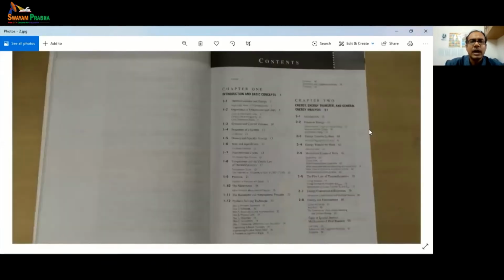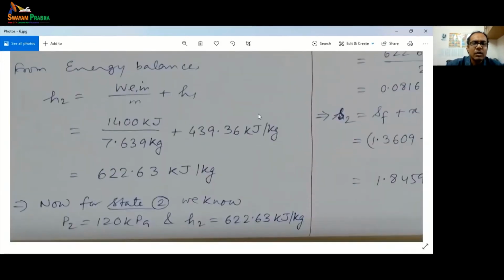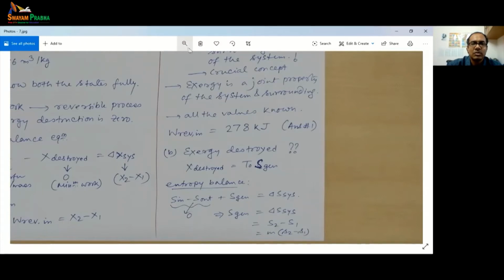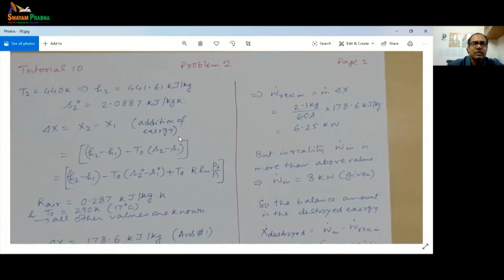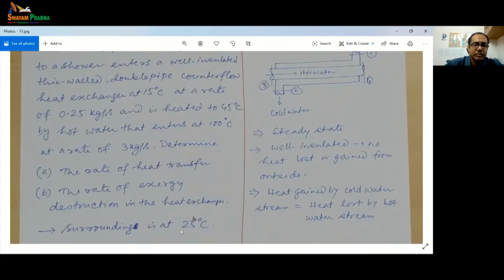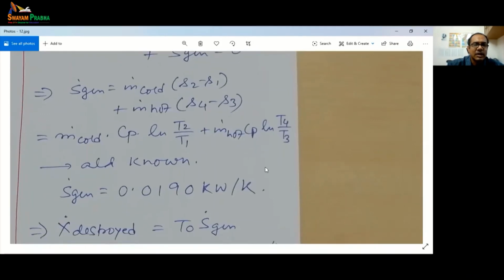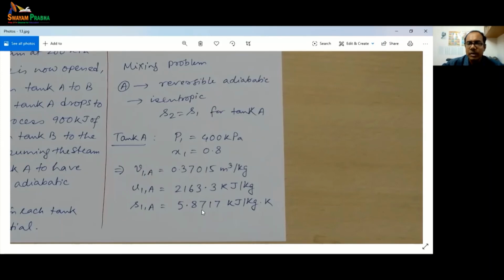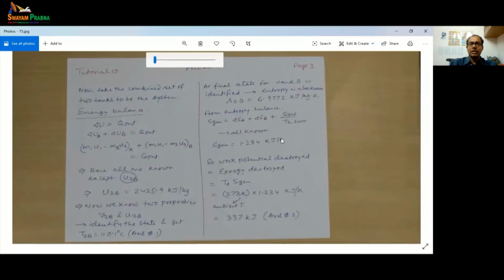Lecture 10: Thermodynamics Tutorial Part 10